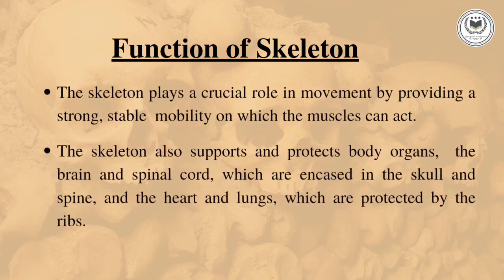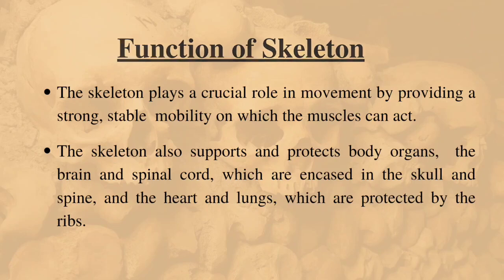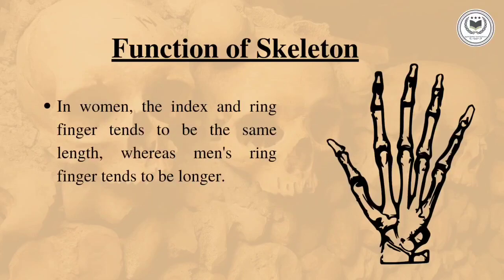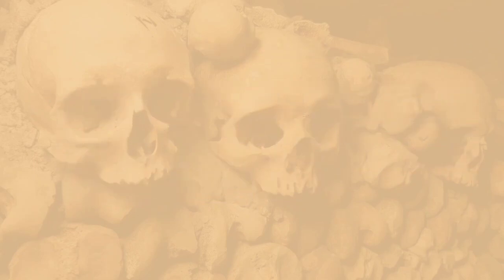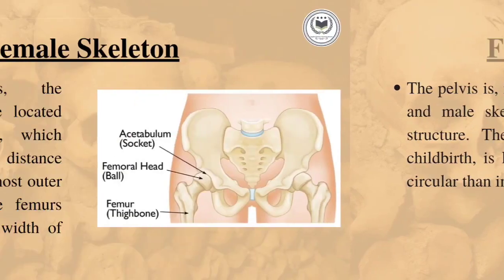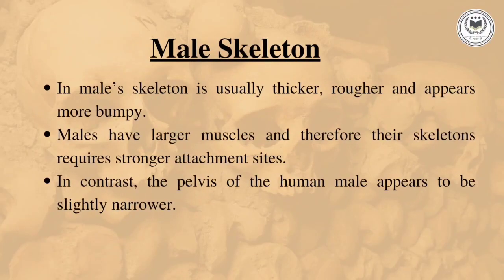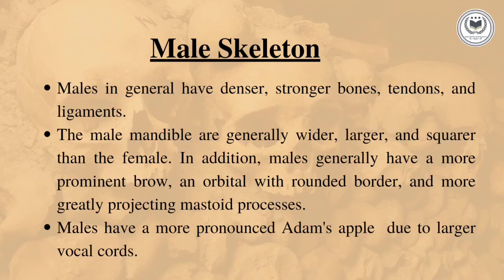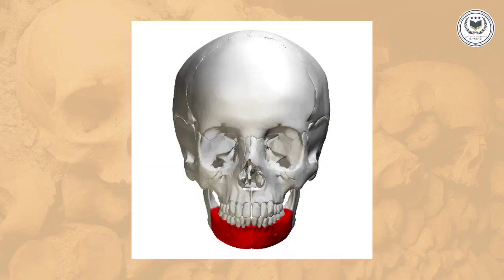Differences in Male and Female Skeleton.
The first handbook launched by AFRS naming  *"HANDBOOK of BASIC FORENSIC SCIENCE"* is available online to purchase. 📚📚📖